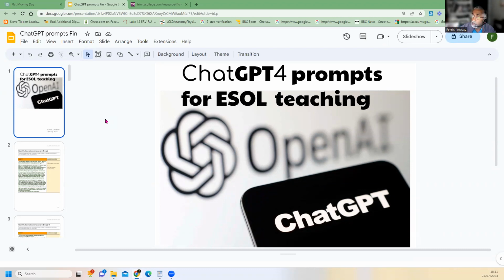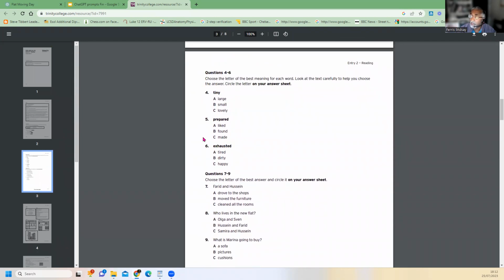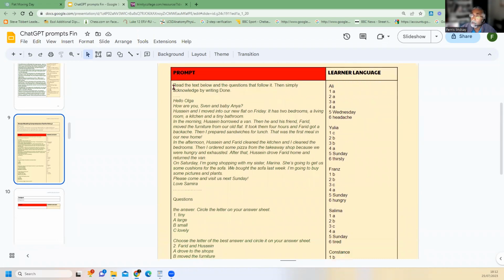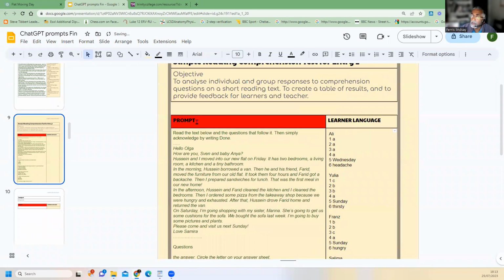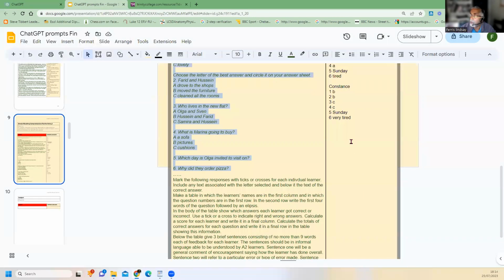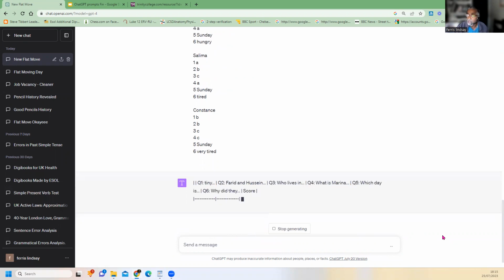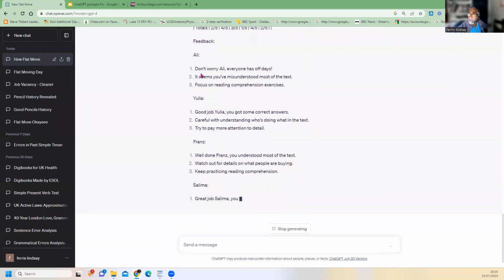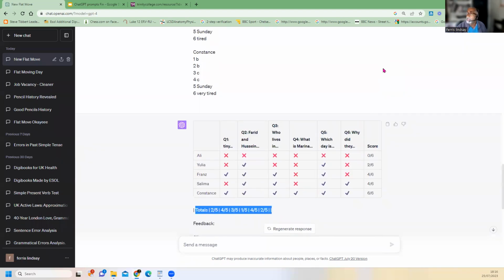E2 Reading Comprehension GPT4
How can you use ChatGPT to save loads of time marking and recording individual and class trends. In this short video we'll show one way in which this can be done with a reading comprehension text.